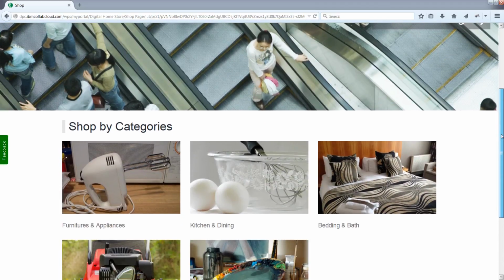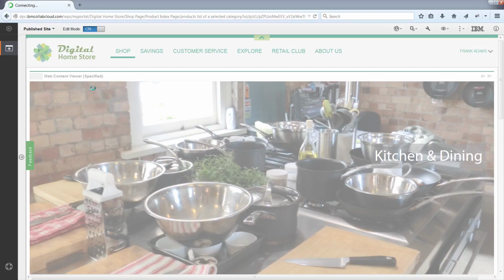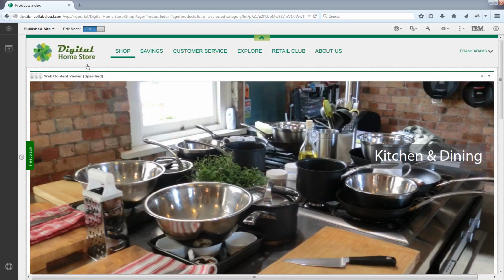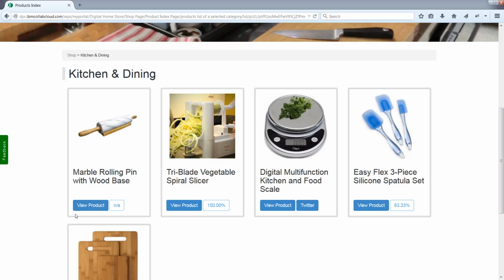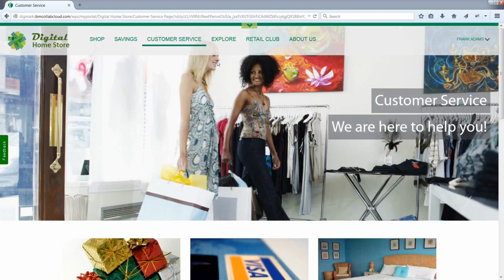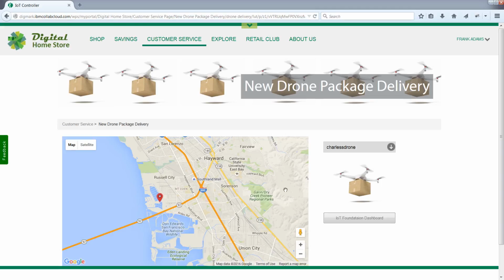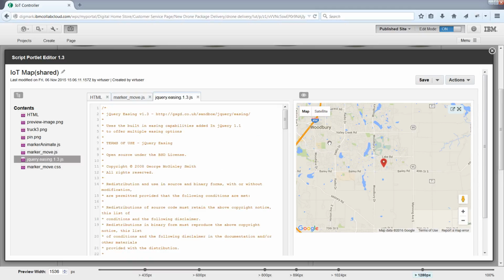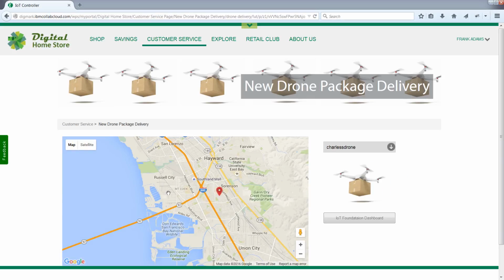Digital home integration V1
Retail Commerce and DX with Cognitive Watson Services with Twitter and Drone Deliver